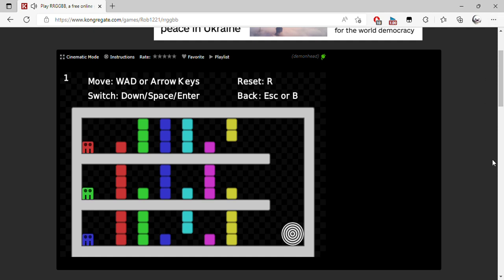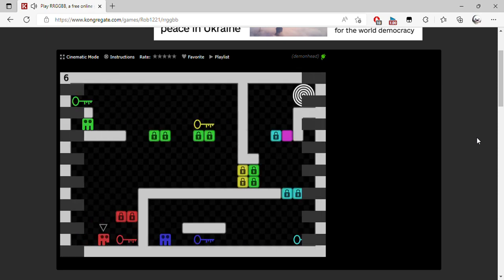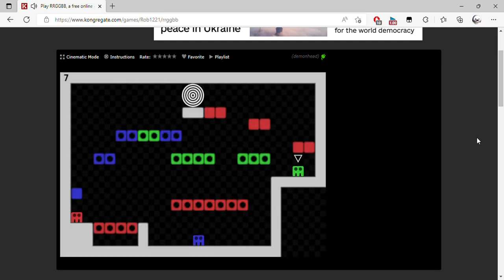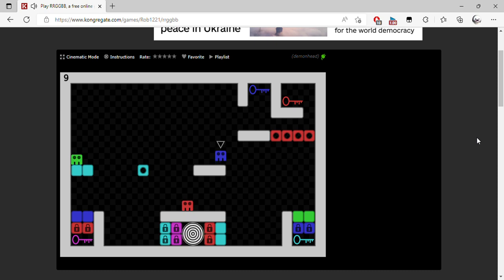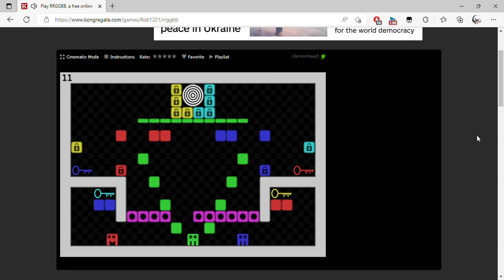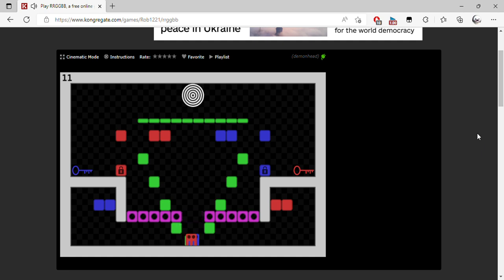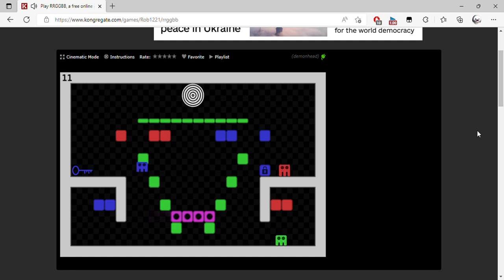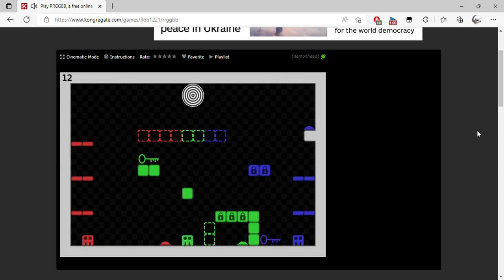Play RRGGBB, a free online game on Kongregate Personal Microsoft​ Edge 2022 08 18 22 28 38